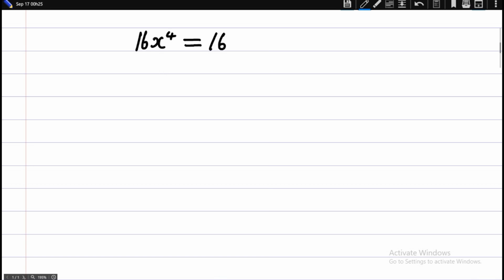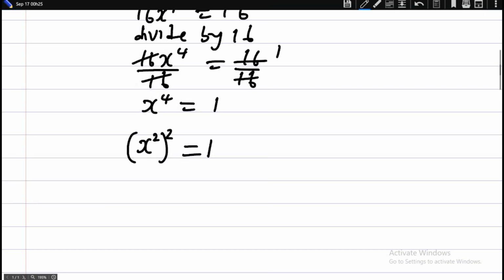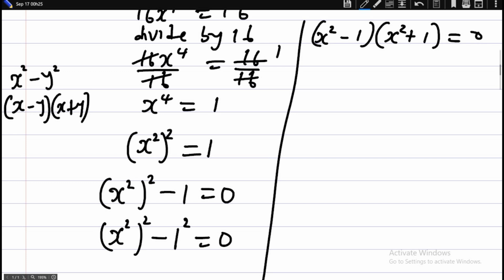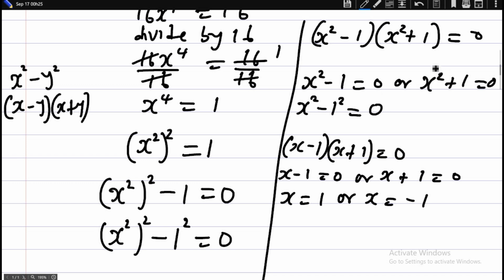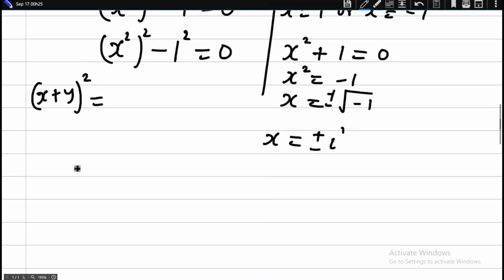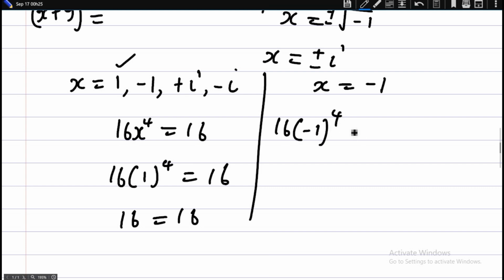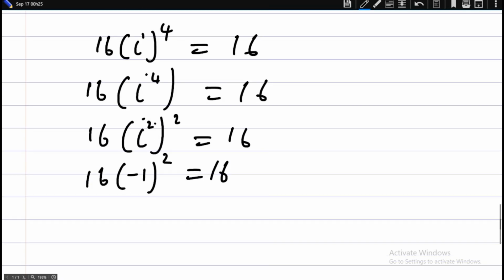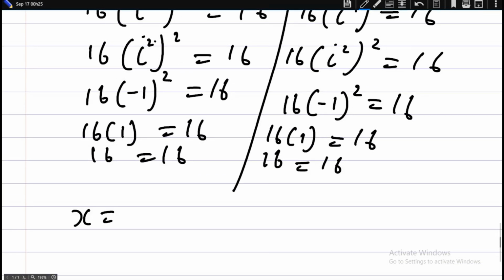Olympiad Mathematics | only UK High school can solve this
This olympiad Mathematics is beautifully solved